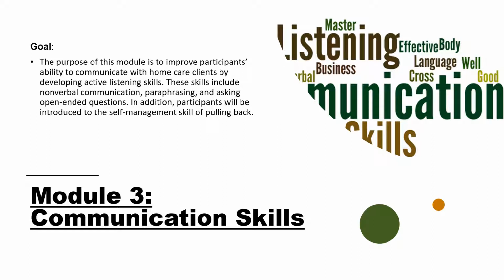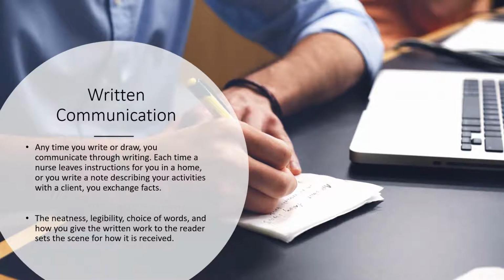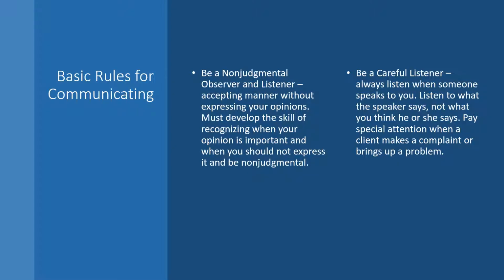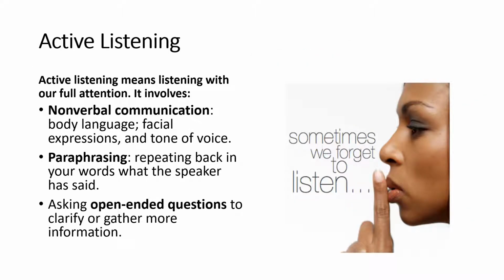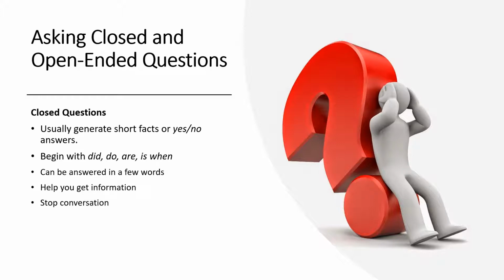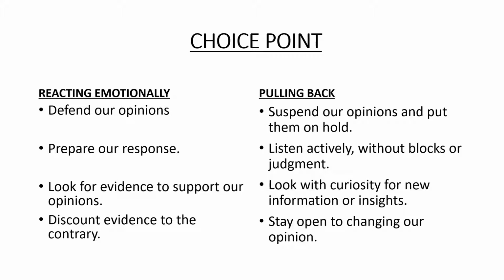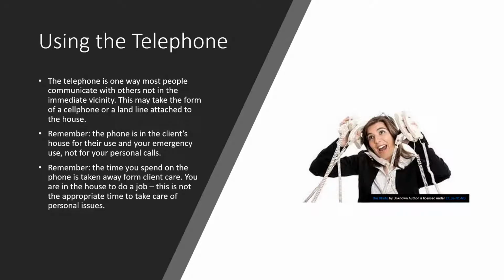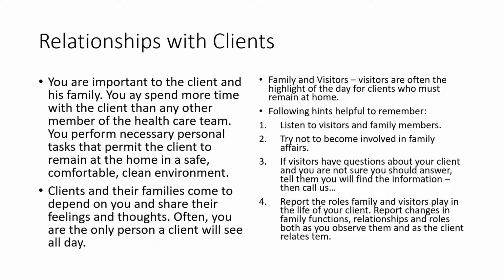Module 3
emotional control